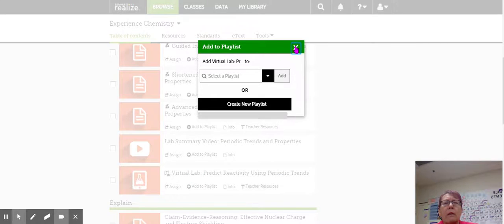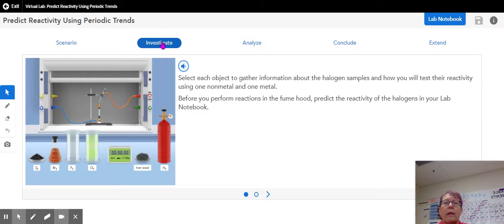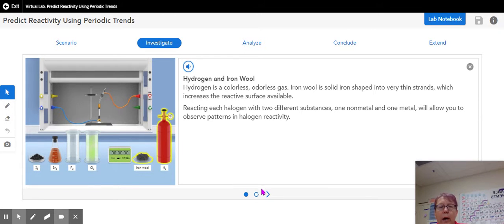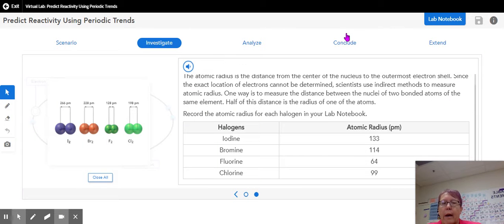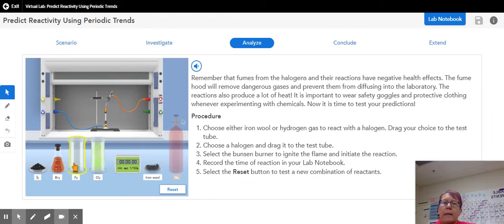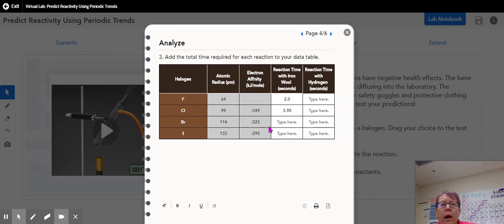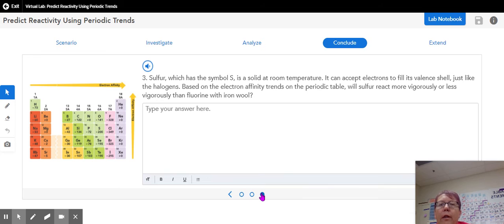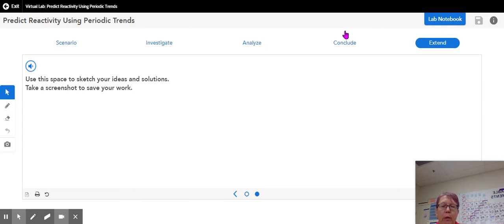Virtual Lab Walk-through - Predicting Reactivity of Halogens